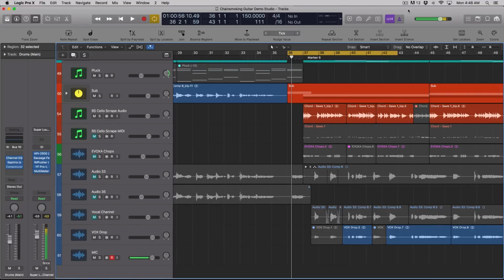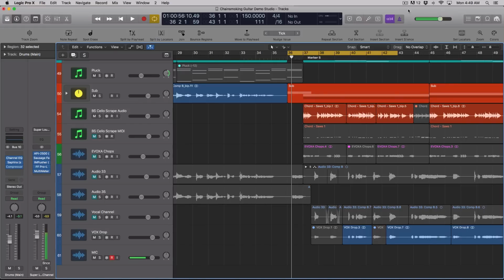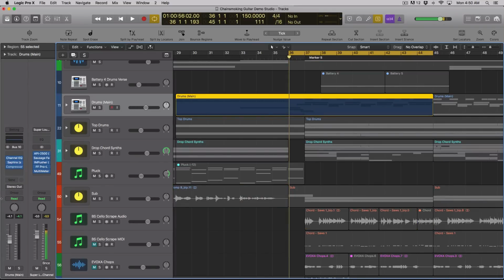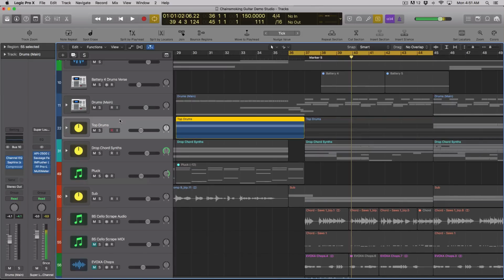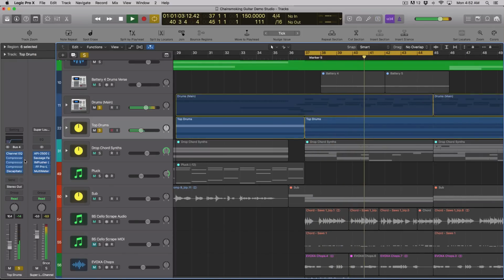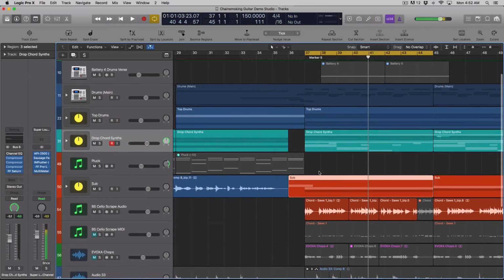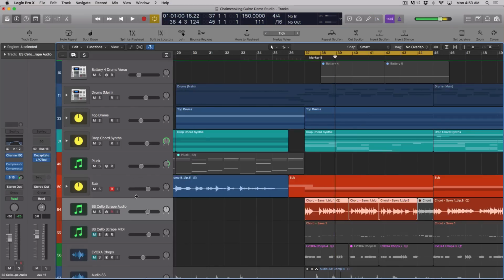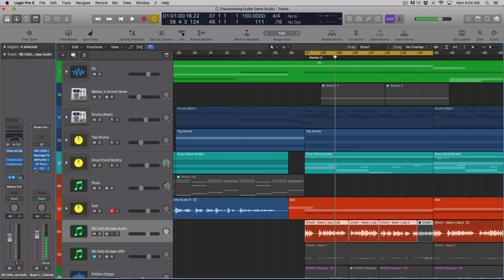Mixing With Tape Saturation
In this video learn about using tape saturation to improve your mix and to make it sound fuller and warmer.

-- ADSR --